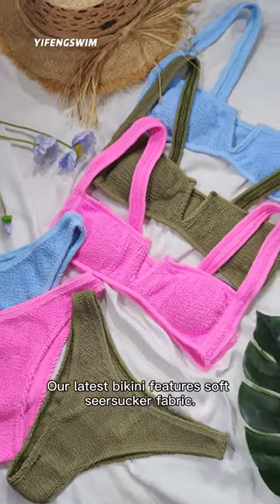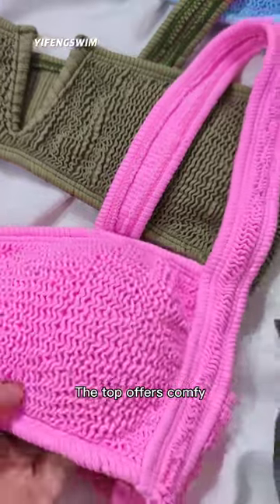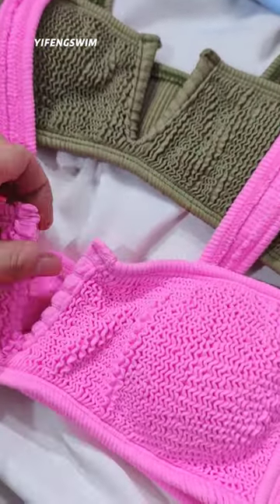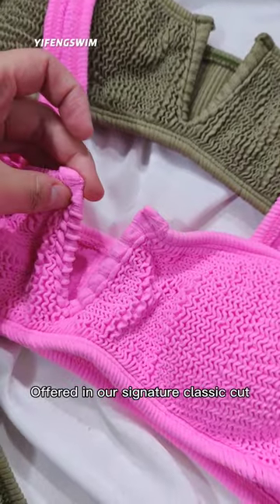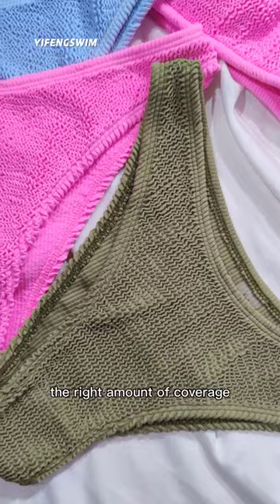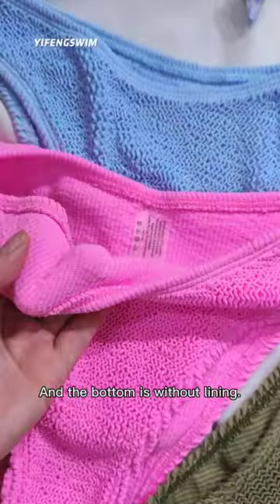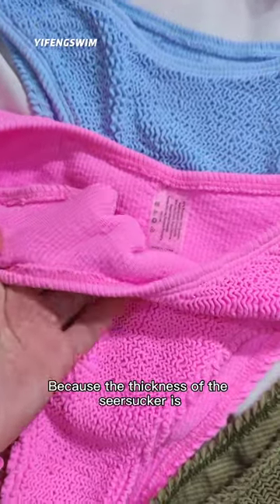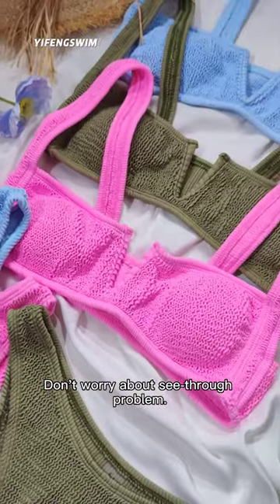seersucker bikini YD291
Our latest bikini features soft seersucker fabric. The top offers comfy, moderate support with wired V-neck detail at bust. Offered in our signature classic cut for the girl who loves just the right amount of coverage, not too much but not too little. The bottom of no-fuss design fits flawlessly. And the bottom is without lining, because the thickness of the seersucker is 580 gram each square meter, no need to use lining. Don't worry about see-through problem.Just choose your favourite colors.
Low MOQ and 7-10 days' production time.
If you like, plz contact Yifeng swim get more info.